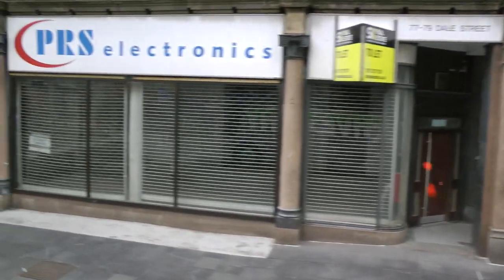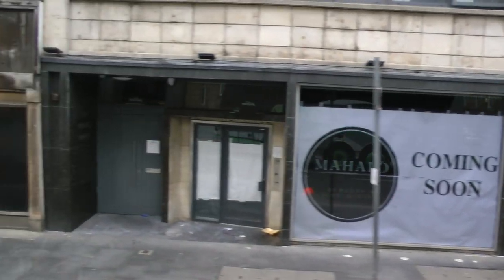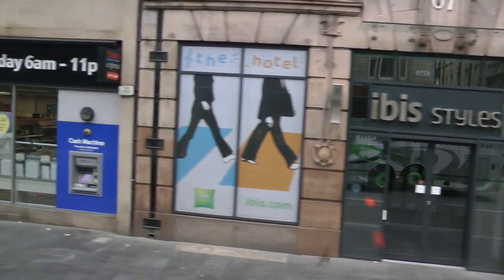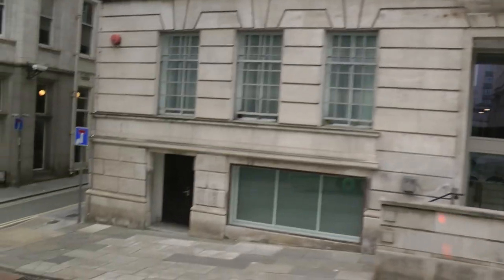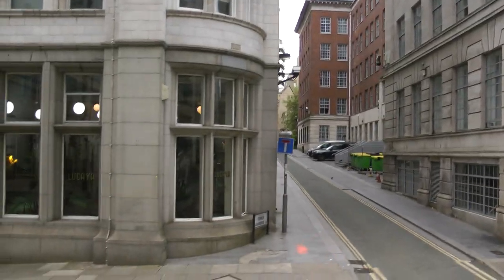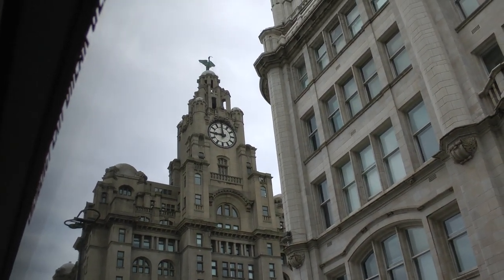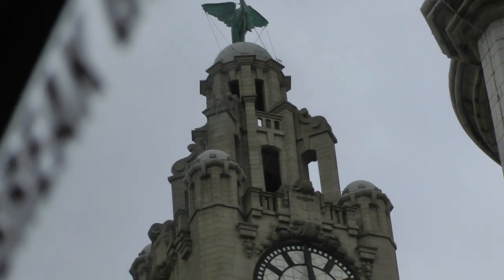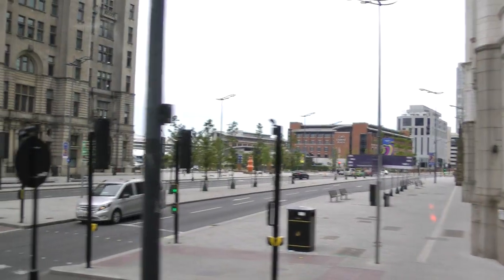Viking narrated bus ride along Dale St. in city center of Liverpool, UK 5/21/23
This is a Viking Cruises narrated bus ride along Dale St. in Liverpool, UK on a Sunday morning, 5/21/23. It is located in the Commercial Centre Conservation area and was one of the seven streets that made up the medieval borough founded by King John in 1207. It contains many Grade II Listed Buildings, which are historic buildings that are of special interest, and such buildings contain many restrictions as to modifications. It is a favorite street of both history buffs and partiers as it contains many old historic buildings and a great many pubs. What we saw on Sunday morning was probably among the times when there was the least activity you would ever see on this street. People describe it as normally being a vibrant street and joy to visit and certainly during the evenings I bet it would be. It is known for pub and bar hopping. It also shows many narrow streets running away from it which are undoubtedly quite old due to how narrow they look plus the appearance of the buildings thereon. I think it is safe to say that the scene would have been very different had we done this drive down the street during an evening.